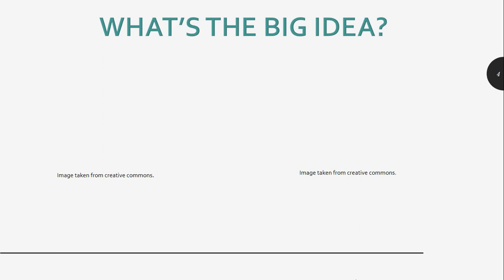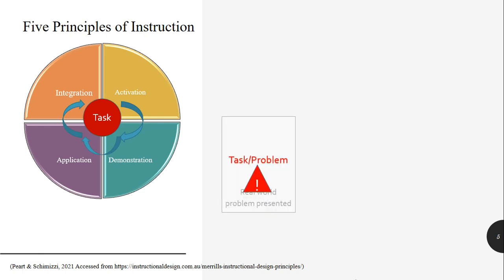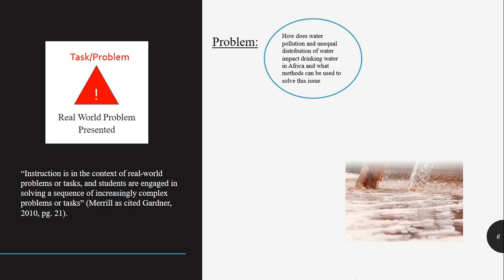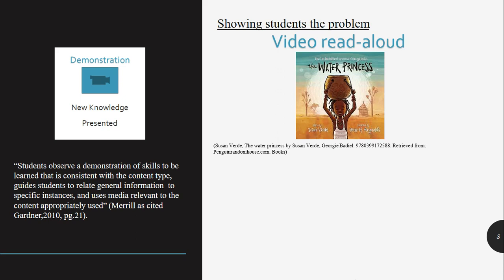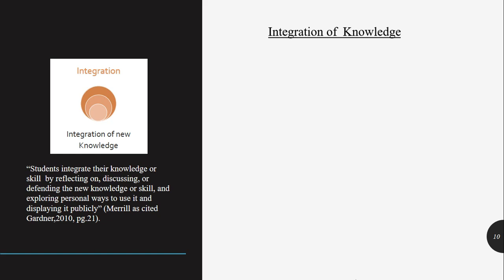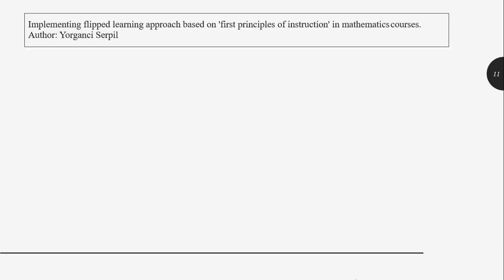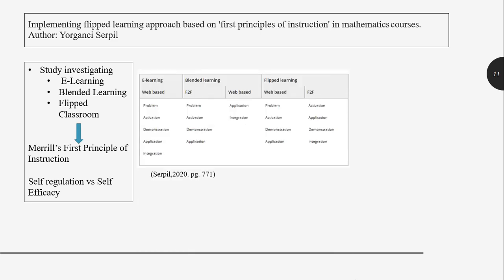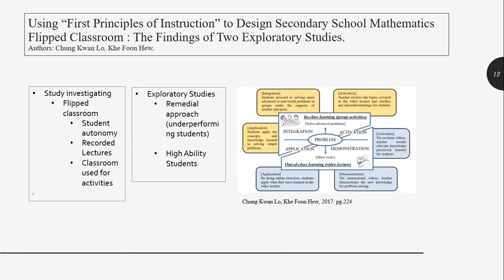First Principles of Instruction